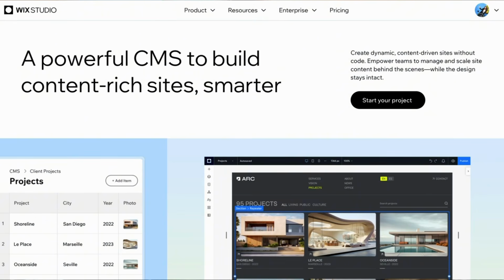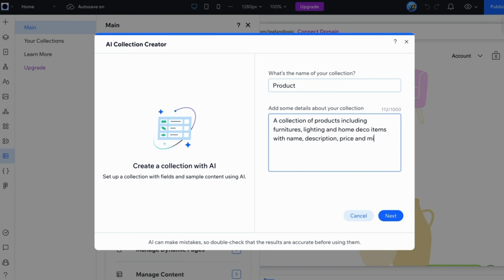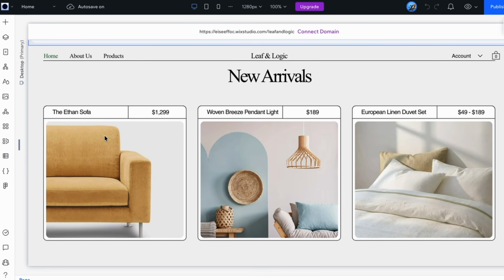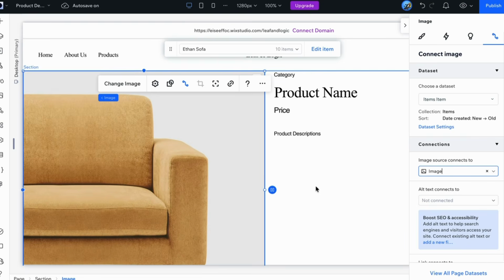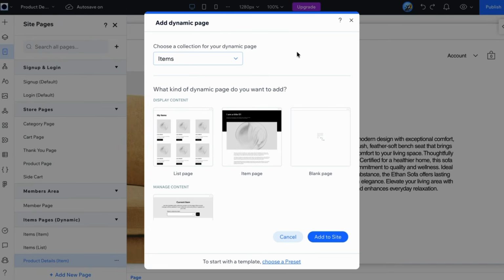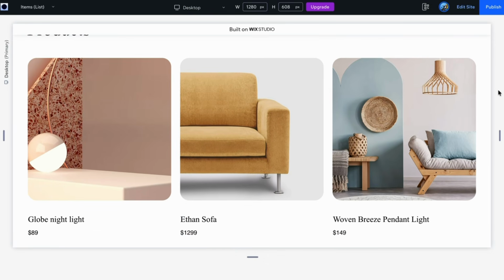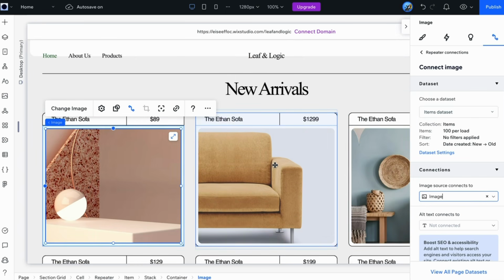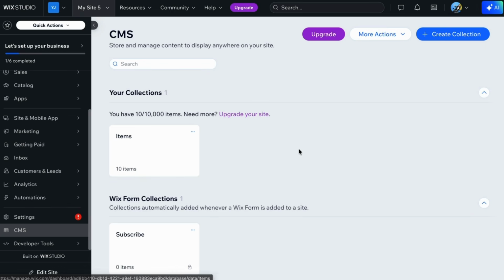Fix Your Web Design Workflow with CMS and Dynamic Content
In this video, I break down how to fix your web design workflow using dynamic content and CMS in Wix Studio, so you can design once and scale to many. You'll learn how to create CMS collections for real-world projects, separate content management from design, and rethink your workflow from layouts to frameworks. to start your professional website.

Timestamps:
00:00 Intro
00:37 Web design workflow mindset shift
01:36 Static and dynamic pages
01:58 Create CMS collections
03:45 Import CSV
04:19 Dynamic pages
08:17 Create a list page
11:22 Connect to collection
14:16 Content Management
14:57 Final thoughts

ABOUT ME
I'm a UX Designer based in the San Francisco bay area. I am passionate about helping people break into tech and grow.